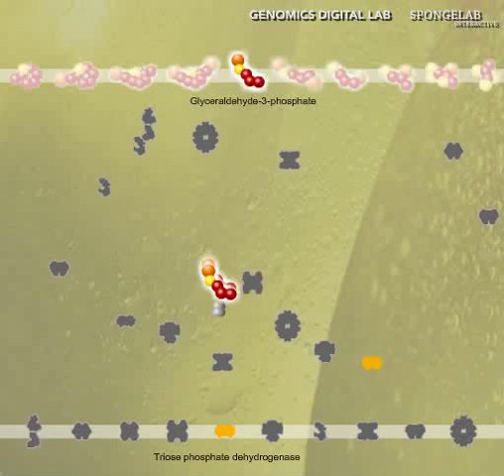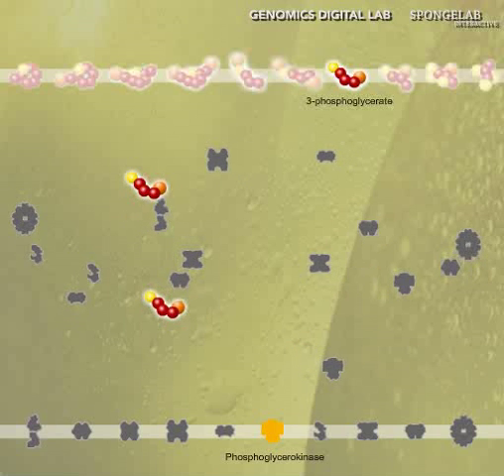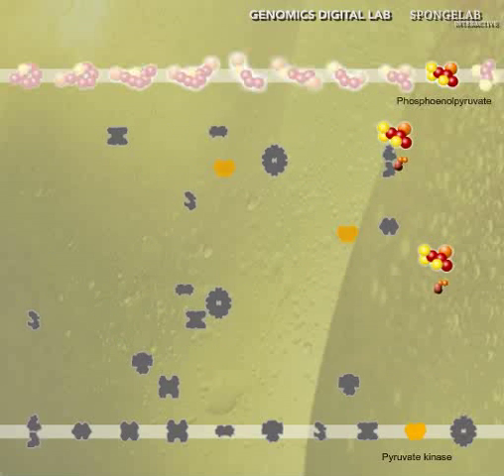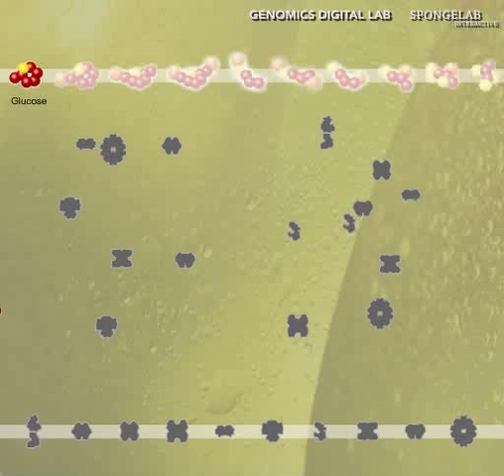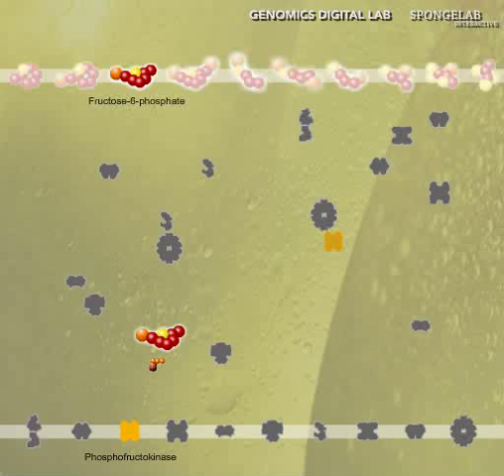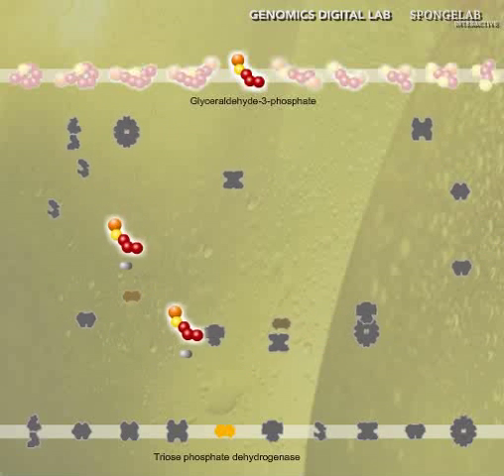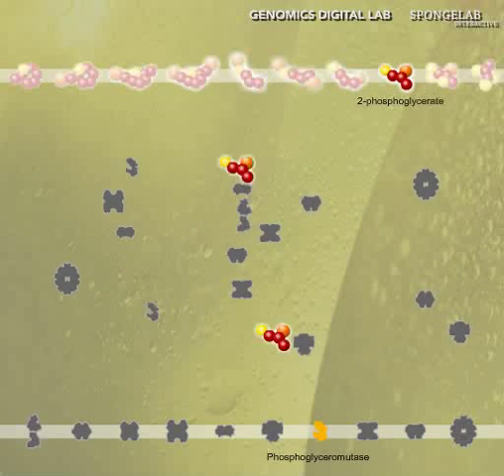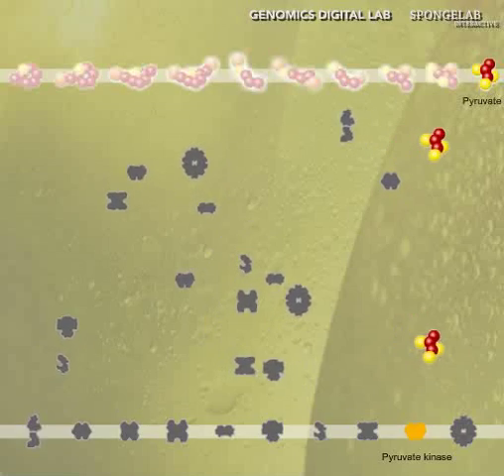Glycolysis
An overview of the process of cellular glycolysis. Glycolysis is the metabolic pathway that converts glucose, into pyruvate. Adapted from the Genomics Digital Lab Biology Educational Gaming Project.